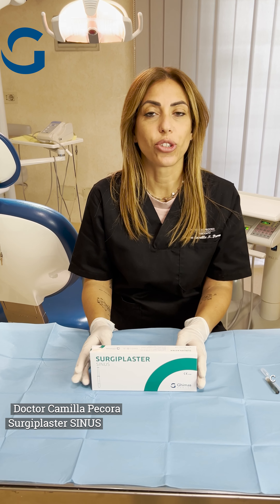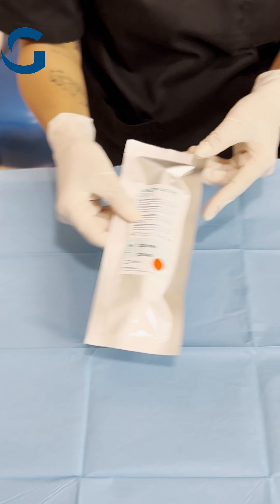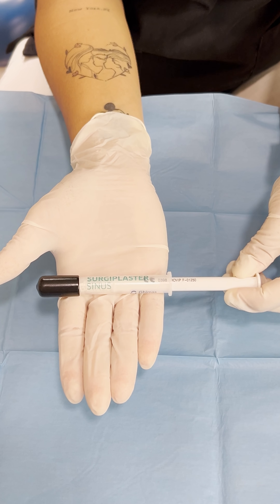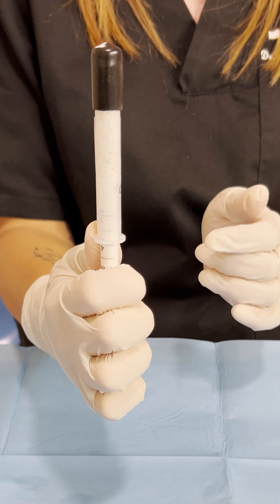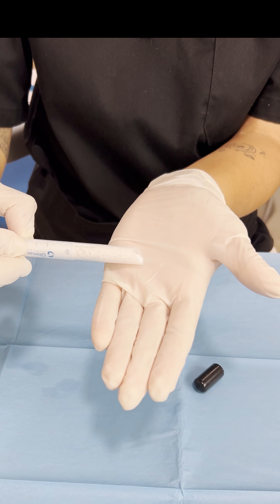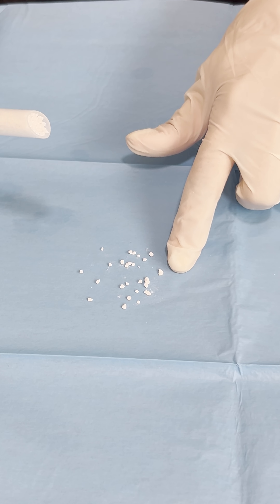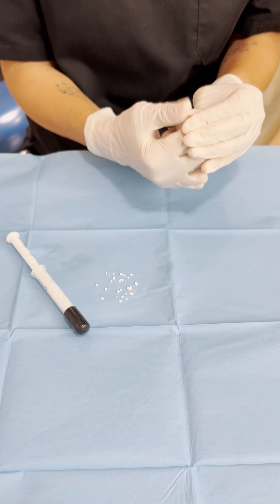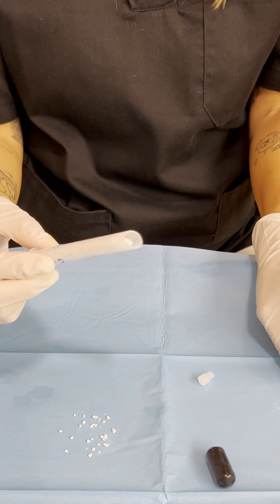Surgiplaster SINUS Presentation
Doctor Camilla Pecora presents Surgiplaster P30

00:00 Unboxing
00:40 Opening Syringe
01:34 Mix product with physiological solution